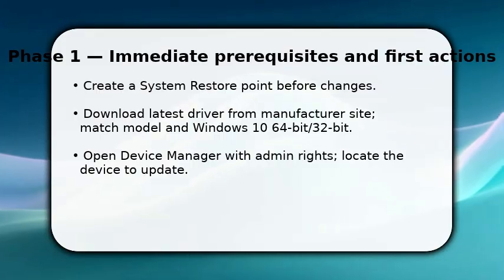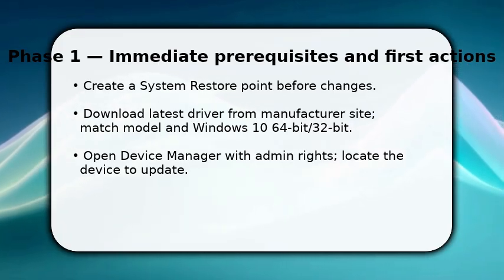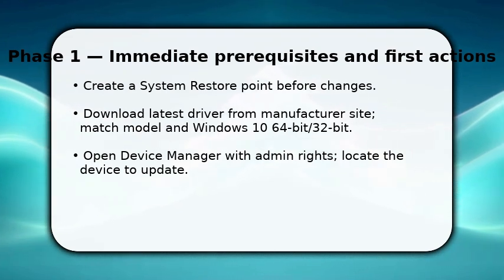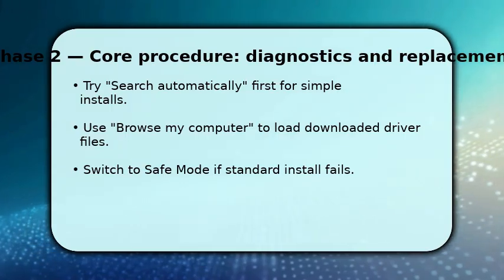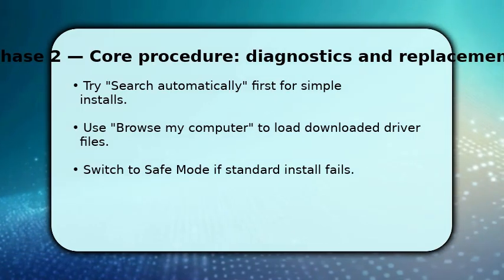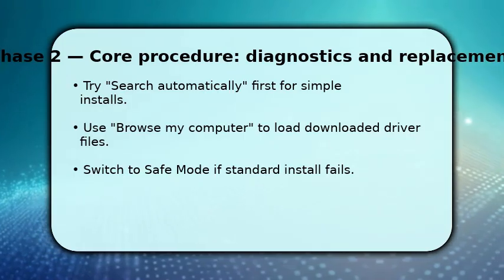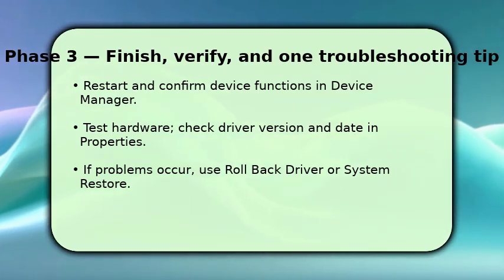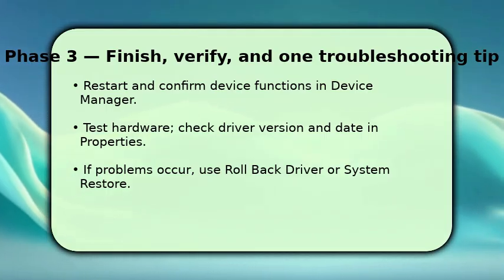How to Update Your Driver Windows 10 (updated)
How to Update Your Driver Windows 10 (updated) | 🔒 Surfshark VPN Deal — Stay private and secure. $1.99/mo + 3 Months Free ▸

Learn the step-by extricate process of updating your drivers on Windows 10 to enhance system performance and security. This video guides you through identifying outdated components, downloading updates from reliable sources like Microsoft's official site or third-party software providers, installing them correctly, and verifying successful upgrades.

update drivers Windows 10, system performance upgrade, Windows driver update process, download latest device drivers for PC, enhance system security with updated drivers,